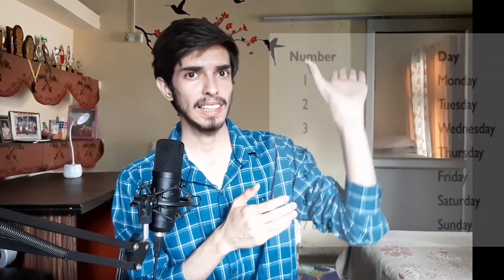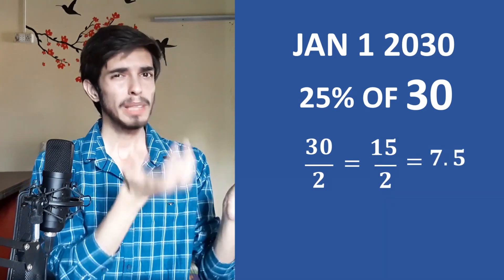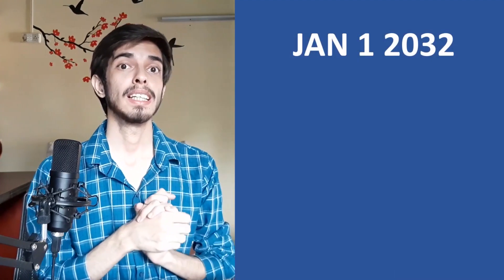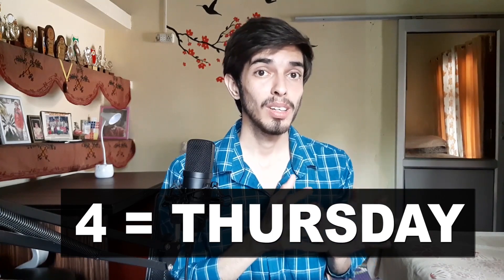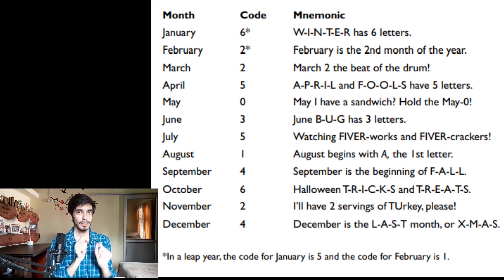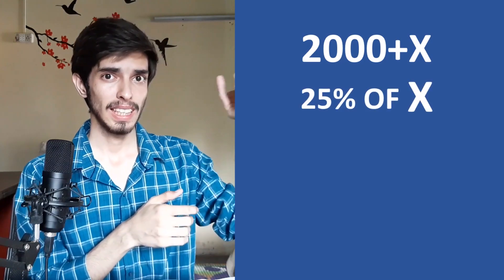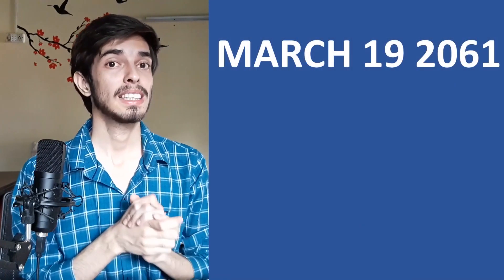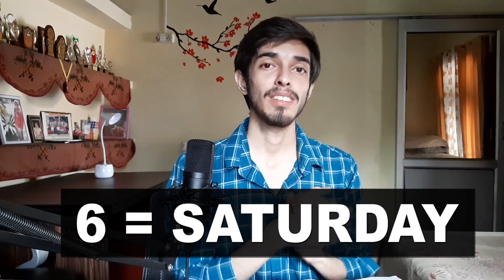How to Calculate The day of the week from the Date in Seconds.(Calendar Problem). Mental Maths- 11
In This video we will learn the famous Calendar Problem trick that a Human Calculator guy performed in Asia's got talent , In which we can swiftly calculate the day of the week from a date.